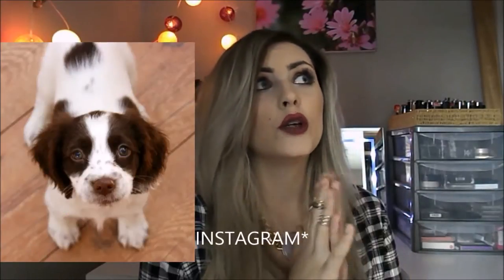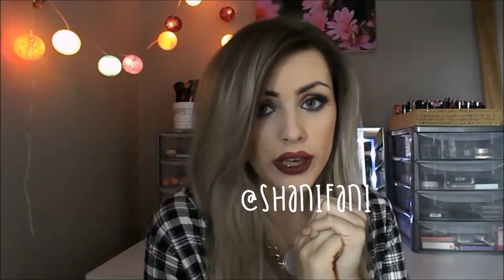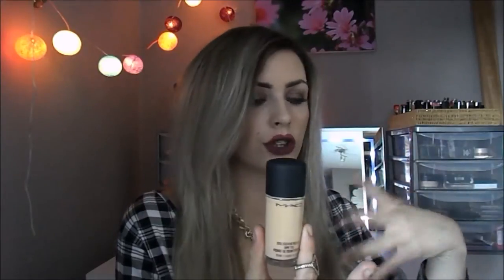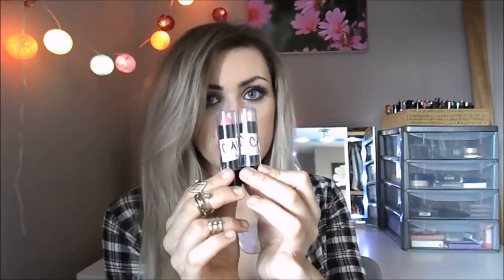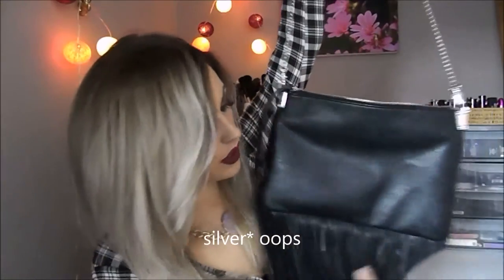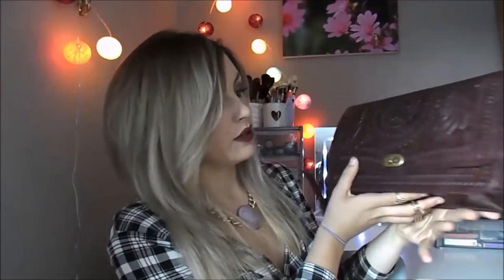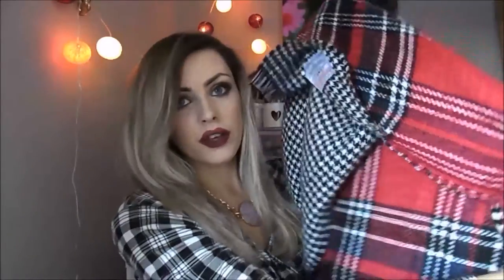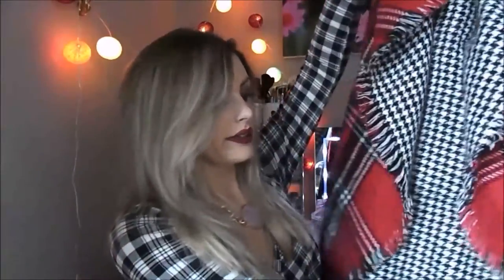Life Updates, Hair change, Weight loss & Haul | Primark, Mac, Clothing etc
haul starts at 3:13

any products I was sent, will be marked with a *
all opinions are my own. I will never give a false opinion on a product.